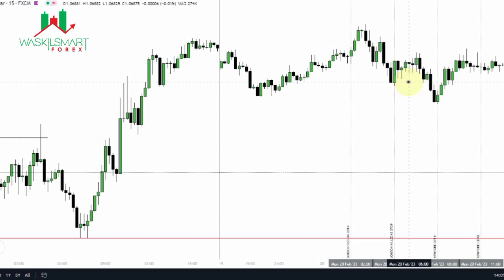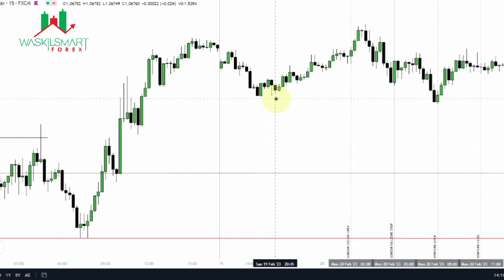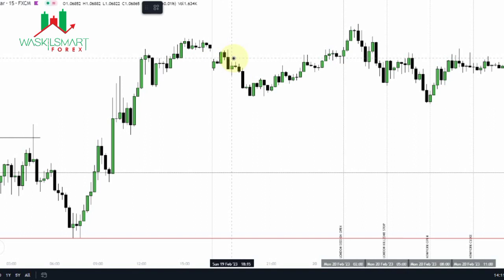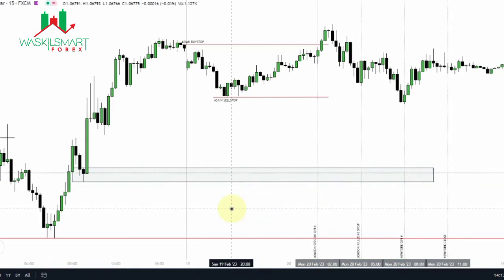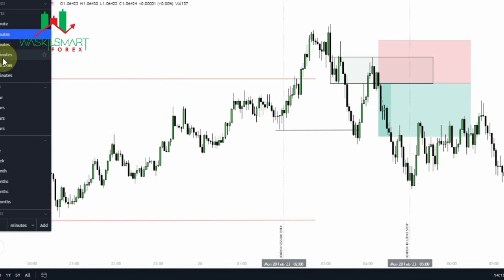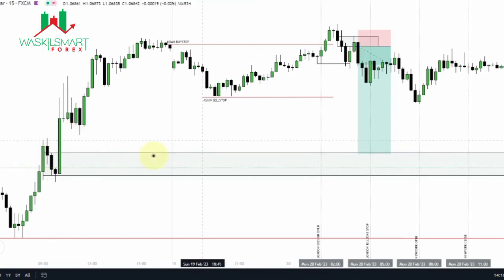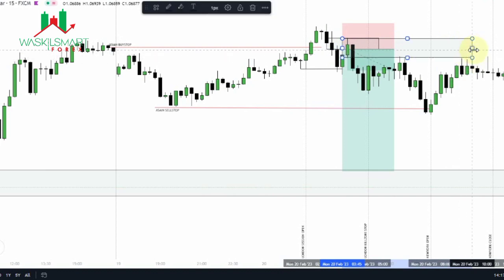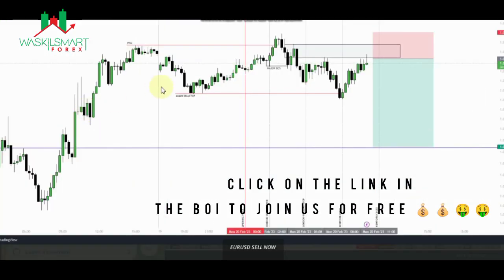Scalping Trading Strategy | INTRA-DAY ANALYSIS STRATEGY USING ICT TECHNIQUES| Earn in 5 Minutes.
ENJOY THE EASY USE OF MARKET MARKER TECHNIQUES ON INTRA-DAY... LEARN HOW THE MARKET MARKER MOVES PRICE

ICT TRADER 💰🤑

1. Instagram
2. Telegram
3. Facebook
4. Twitter